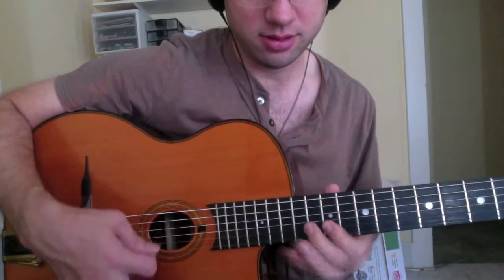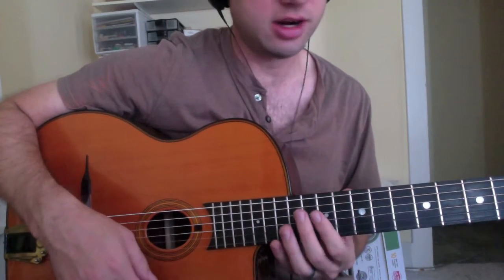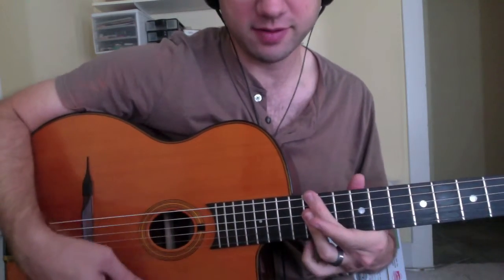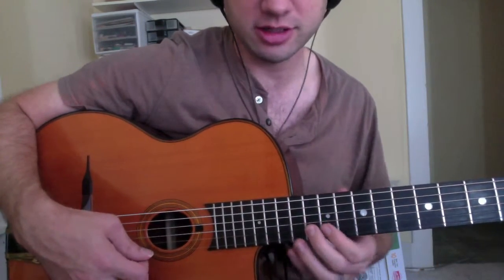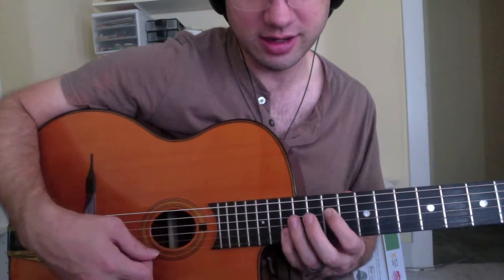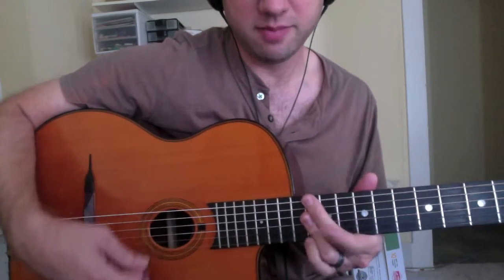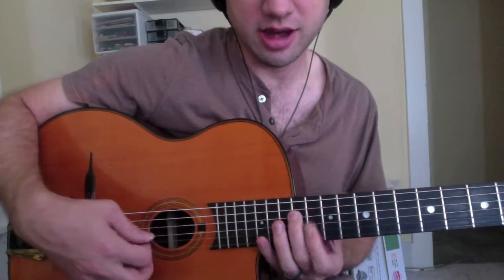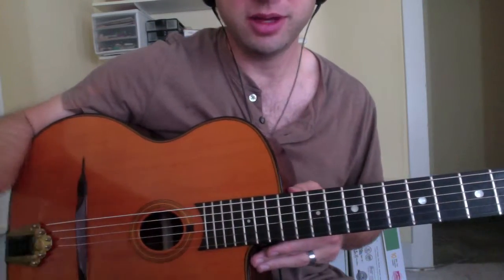Lick 272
lick a day 365 gypsy jazz licks .

Cigano Guitar: